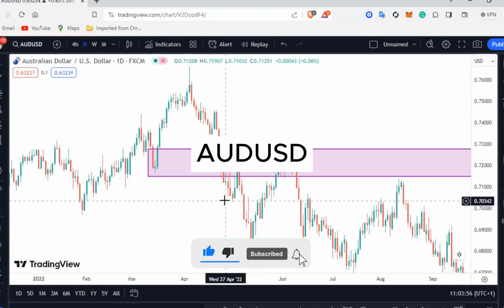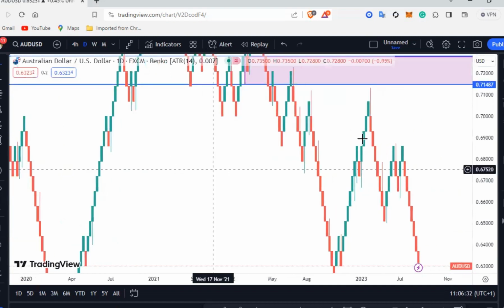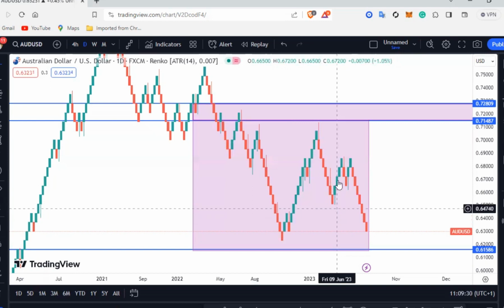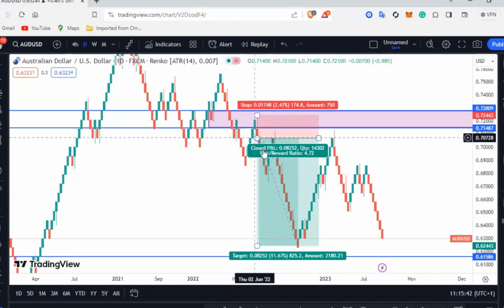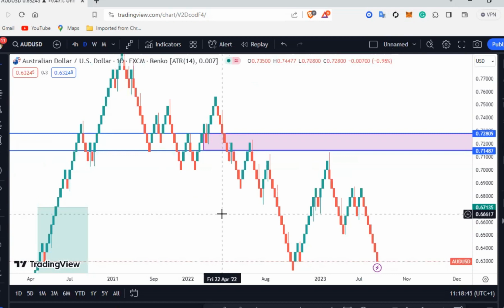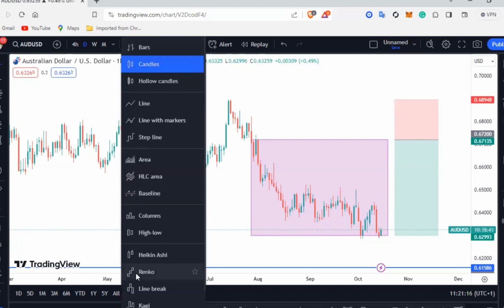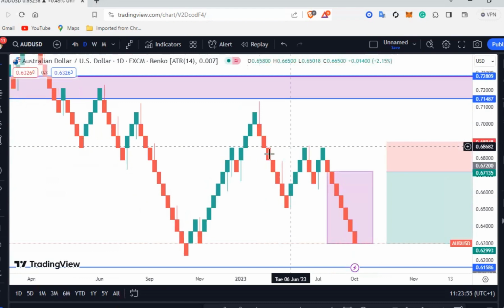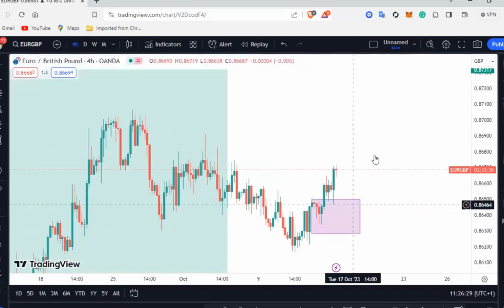How To Identify Renko Charts Key Zones | Part 2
This video is the part two of how to trade with Renko charts the right way. It is a comprehensive video with vital information that could revolutionize how you approach the financial market. You will learn how to identify renko charts key zones. Use this information to your advantage and drop your view in the comment box below.

Background Sound.